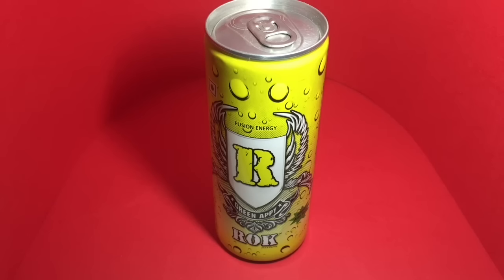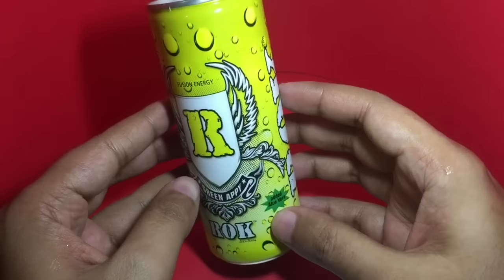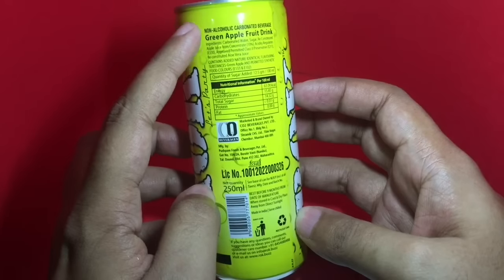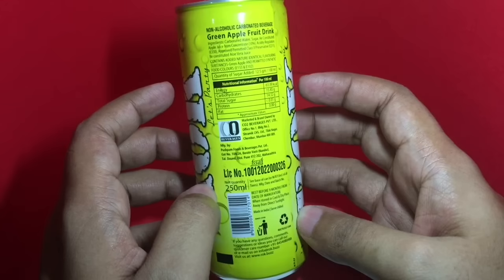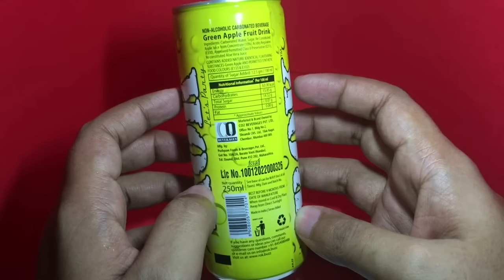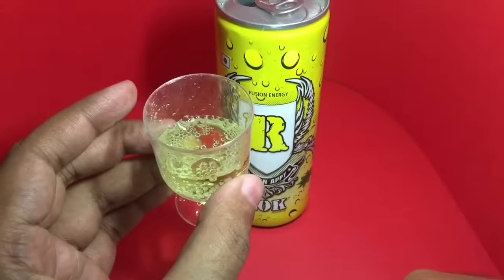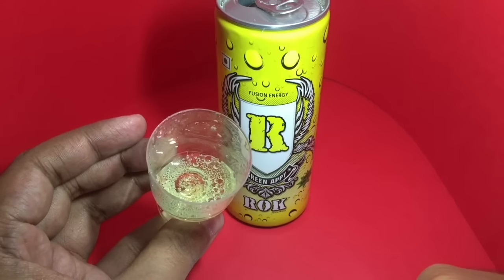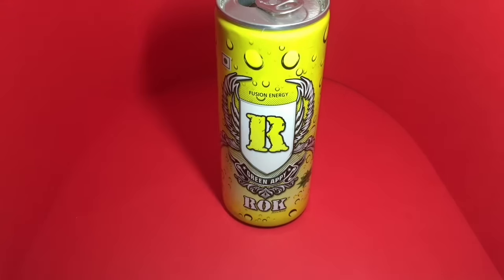ROK Fusion Energy Drink - Green Appy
This Fusion Energy Drink - Green Appy is from ROK. Very refreshing green apple flavoured drink. It costs ₹35 around 50 cents.